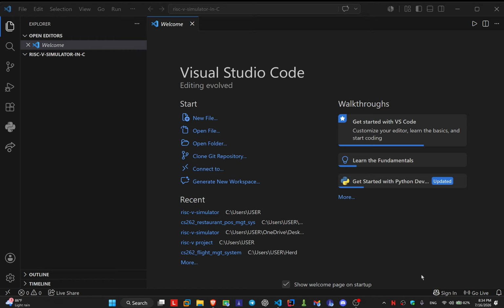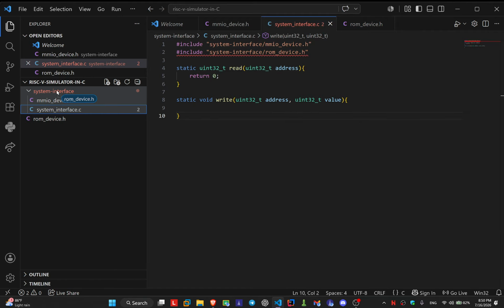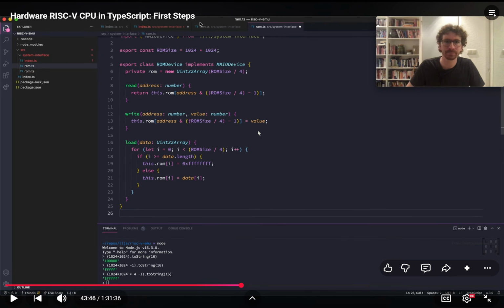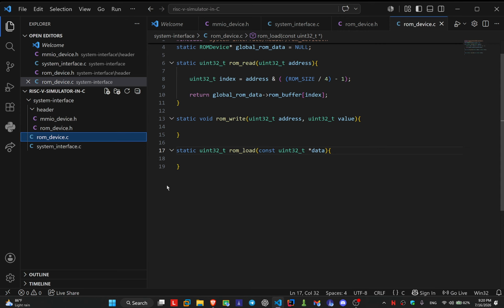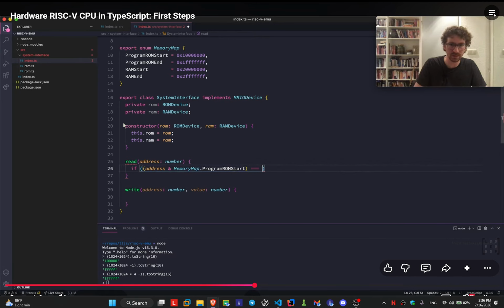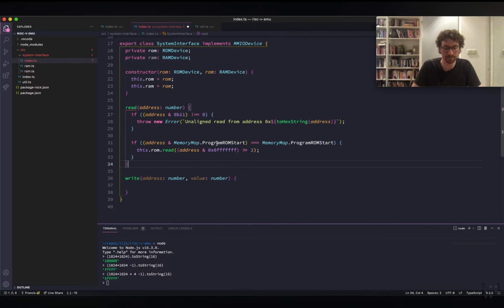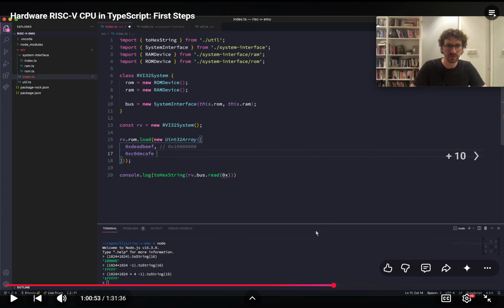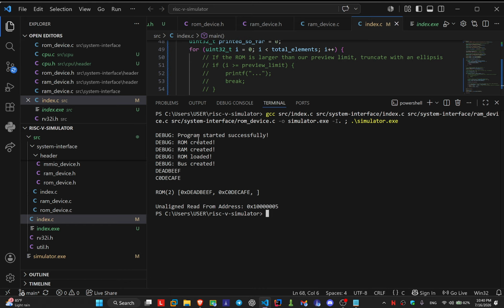RISC-V Simulator in C | Episode 1 | Building the base foundation: RAM, ROM, System Interface